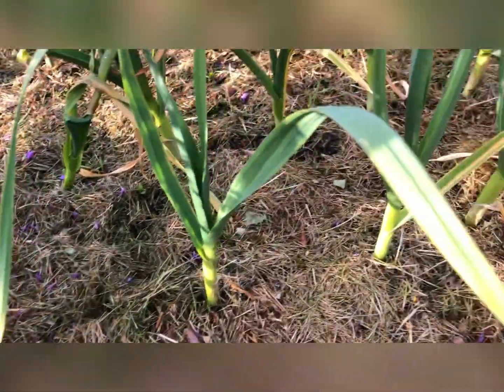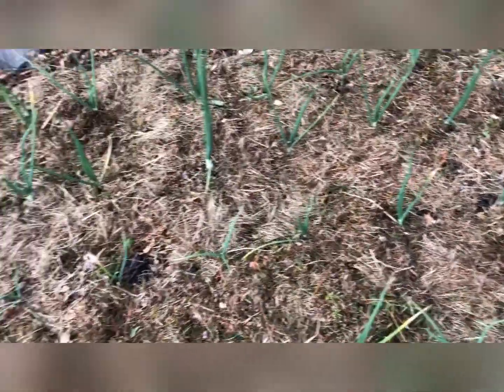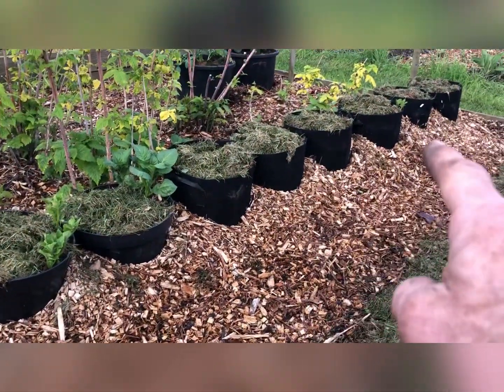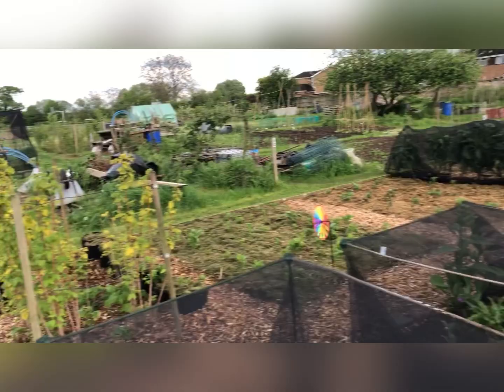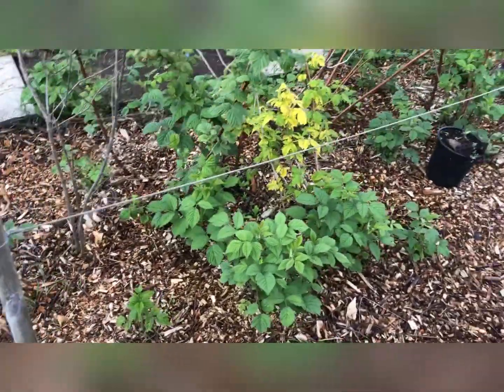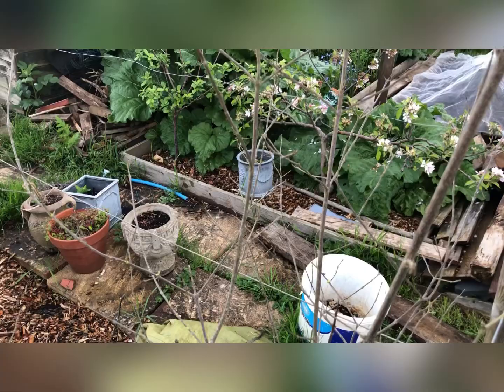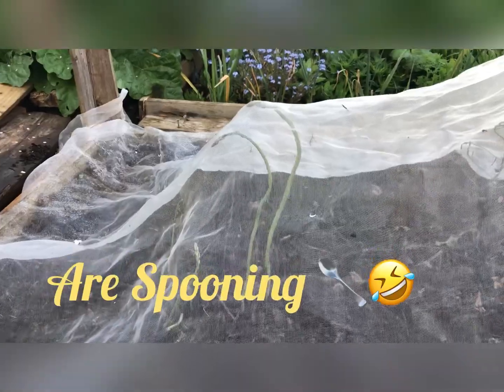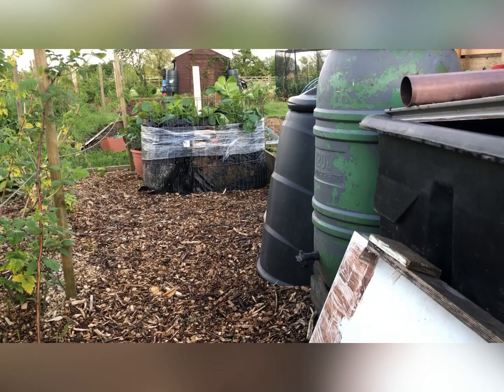May allotment tour.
May allotment tour. Mulch, moles, potatoes, onions, raspberries, radish, asparagus , ducks & garlic.